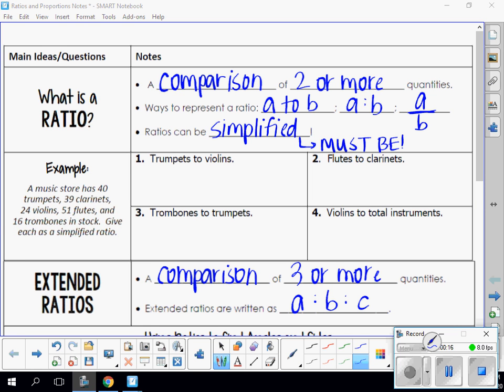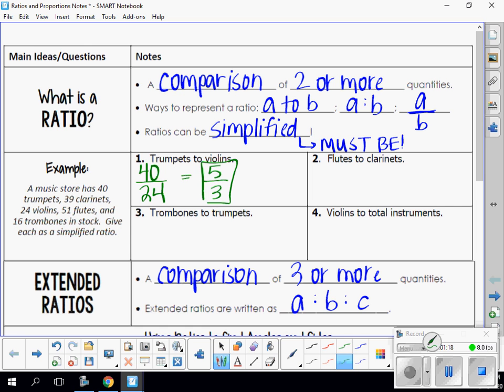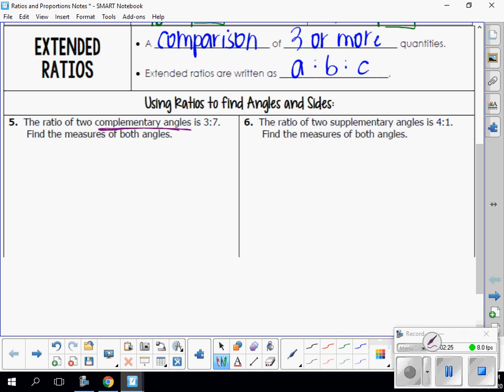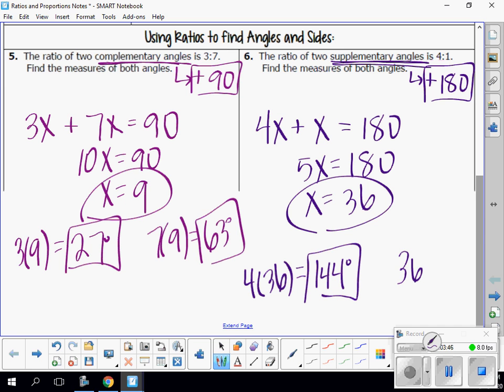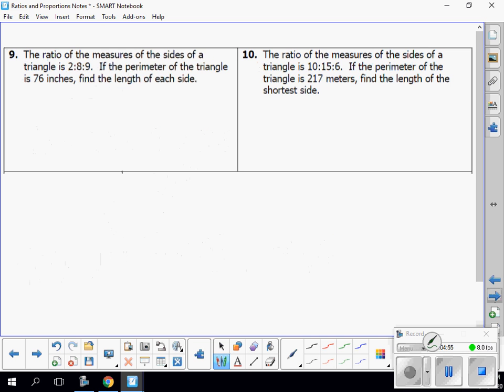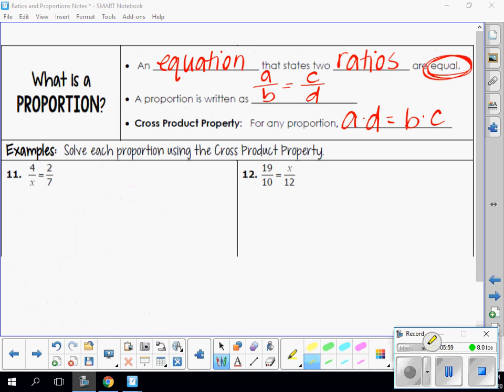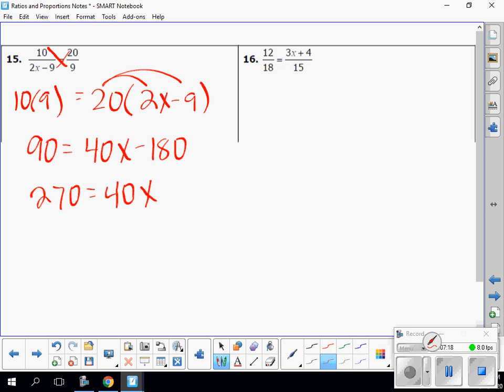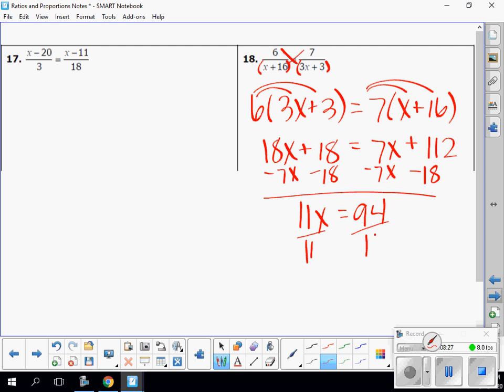Ratios and Proportions Notes Wagner